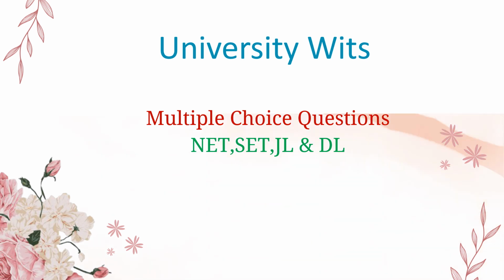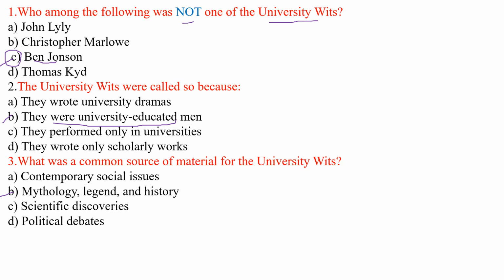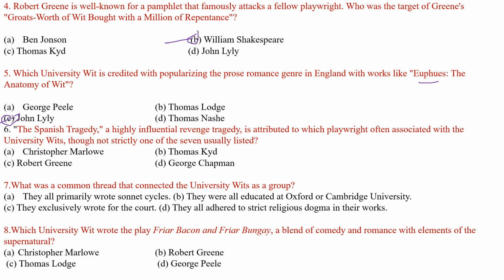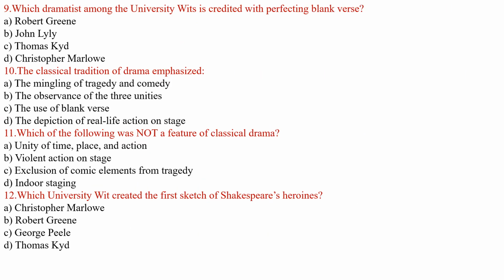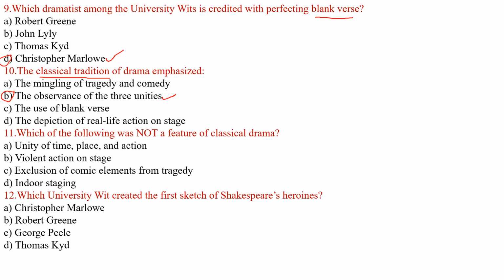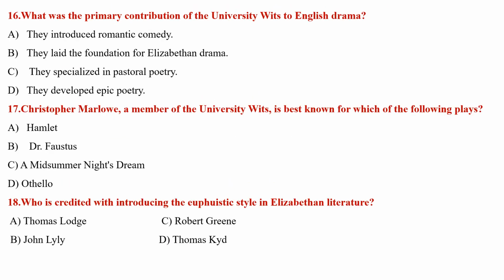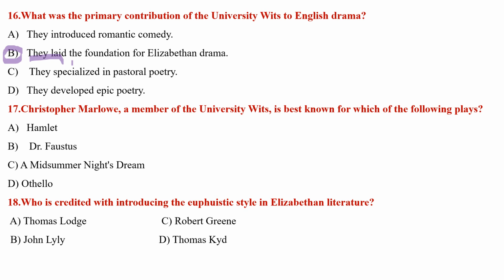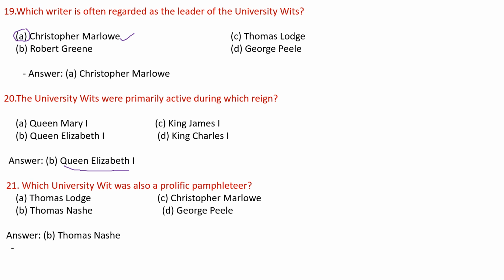MCQ on University Wits - TGSET NET.,JL & DL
University Wits—John Lyly, Robert Greene, George Peele, Thomas Nash,Thomas Lodge,Thomas Kyd, and Christopher Marlowe—were pre-Shakespearean dramatists who significantly shaped English drama. Educated at universities, they worked as actors and playwrights, revising old plays and developing their craft. They shared common sources such as mythology, legend, and history, leading to thematic similarities in their works.
Before their influence, English drama struggled between classical and popular traditions. Classical drama followed strict rules, such as maintaining unity of time, place, and action, and avoiding violent or comic elements in tragedies. In contrast, the popular stage ignored these conventions, incorporating frequent scene changes, violence, humor, and spectacle to entertain broader audiences.
The University Wits merged these traditions, adapting classical refinements to the energetic, action-packed popular stage. They ignored rigid classical rules, focused on dramatic storytelling, and introduced grand stage spectacles. Their contributions included refining language, improving characterization, and enhancing plot structure. John Lyly pioneered prose comedy, influencing Shakespeare’s early works. Marlowe revolutionized blank verse, giving it flexibility and power, which Shakespeare later perfected.
Their impact on characterization was profound. Greene’s Margaret was an early prototype for Shakespeare’s heroines, and Kyd’s hesitant heroes foreshadowed Hamlet. Marlowe’s tragic figures, driven by ambition and passion, introduced the concept of struggle and conflict in tragedy, moving away from the medieval idea of fate-driven downfall. His protagonists achieved greatness through their will but ultimately fell due to external forces.
The University Wits also enriched the poetic quality of drama. Lyly and Peele contributed lyrical elegance, while Marlowe brought intensity and grandeur. Their combined innovations laid the foundation for Shakespeare’s works, which unified their diverse contributions into a more refined and universal form of drama. Thus, the University Wits played a crucial role in the evolution of English theatre, paving the way for the golden age of Shakespearean drama